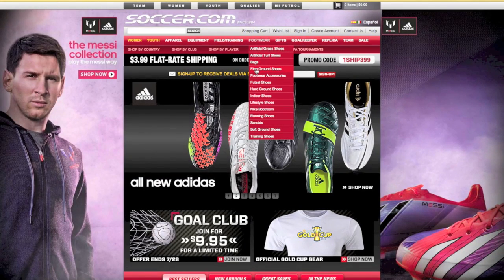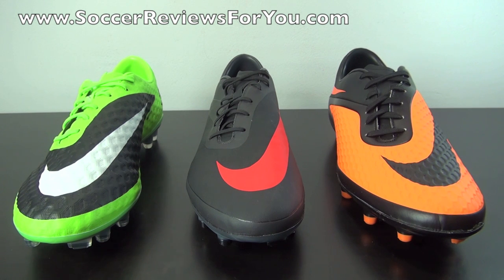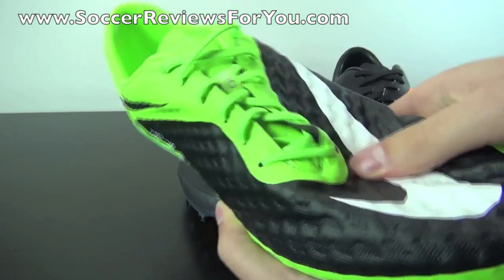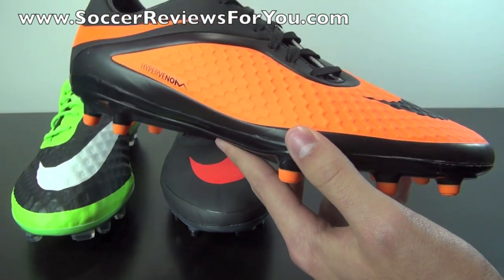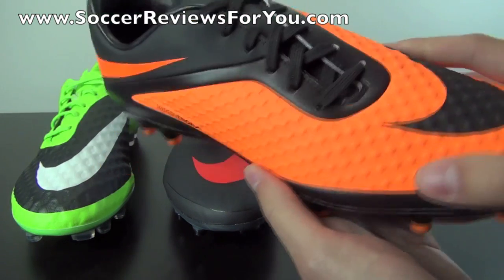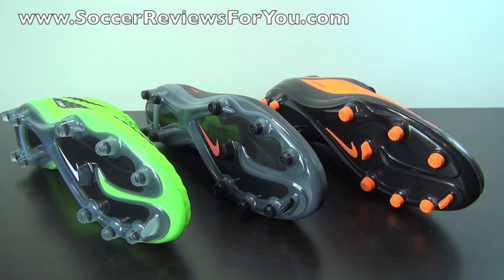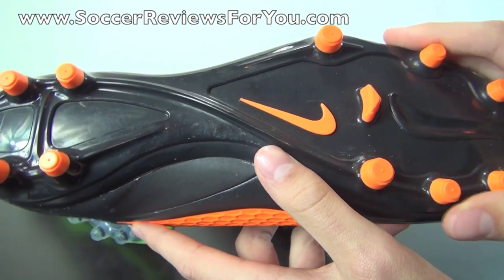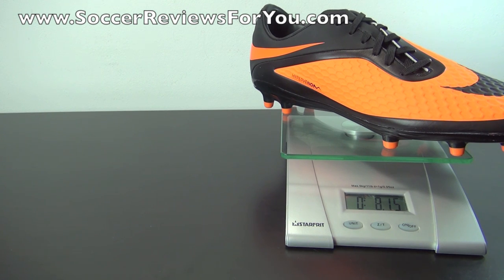Nike HyperVenom Line Comparison - Phantom vs Phatal vs Phelon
Nike Hypervenom Phantom Firm Ground Review